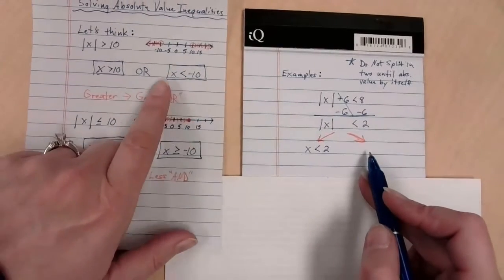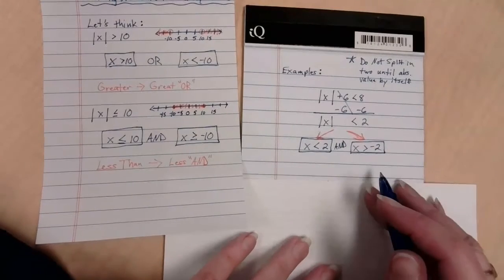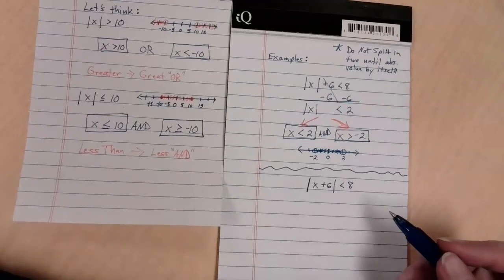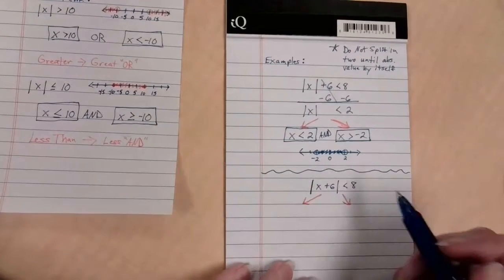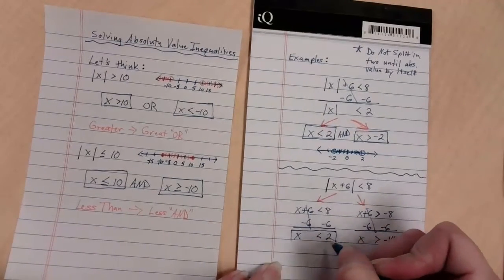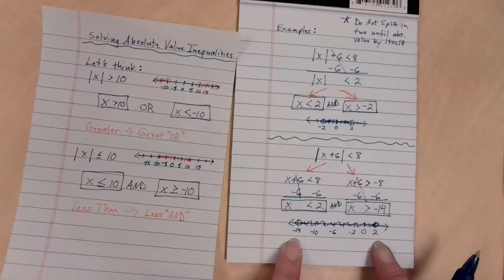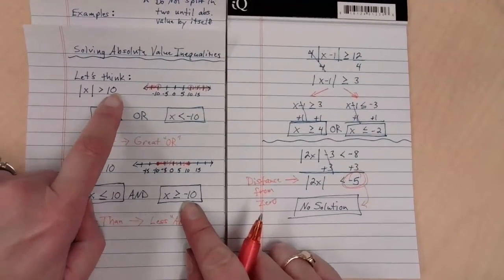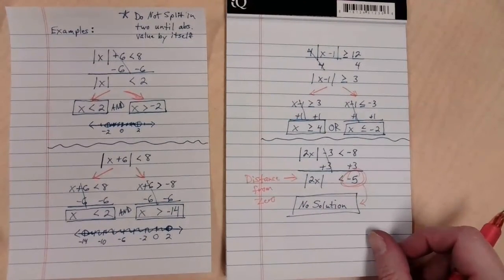Absolute Value Inequalities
The foundations of solving absolute value inequalities - includes a D.A.V.E (Doyle Adapted Version Experience)